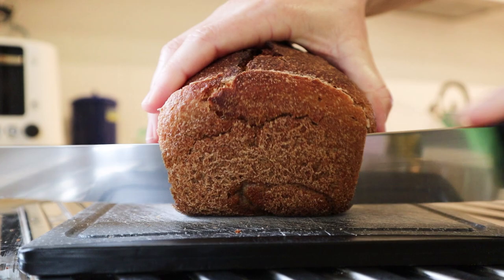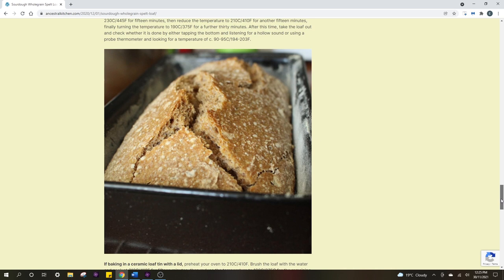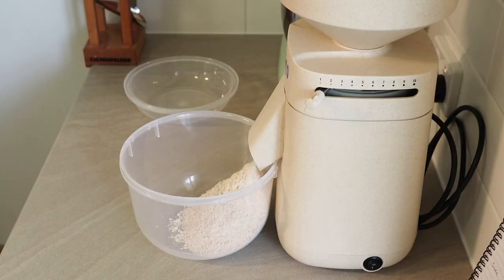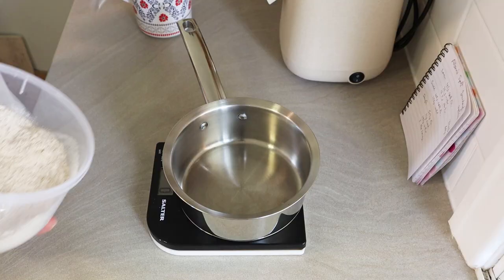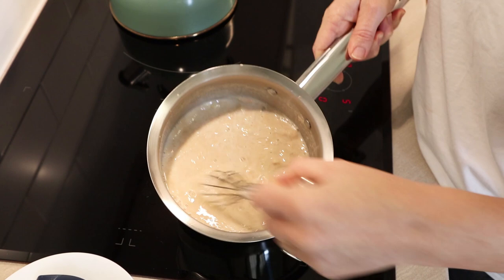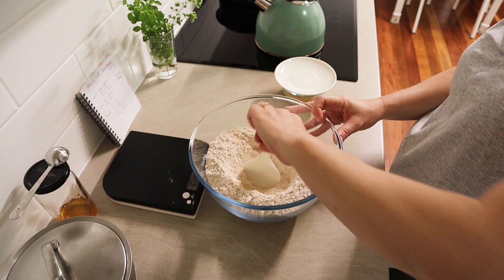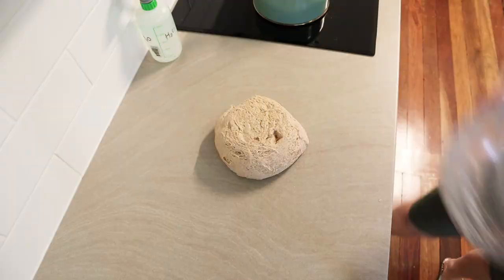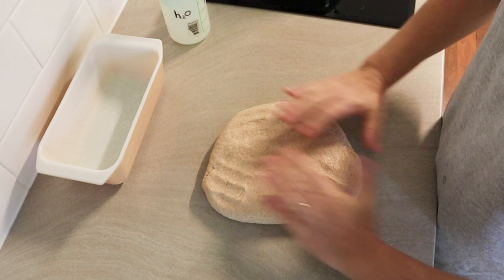Sourdough Spelt Bread Recipe - Made Using the Scalded Flour Technique - Ancestral Kitchen Recipe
A big thanks to Alison Kay from Ancestral Kitchen for the inspiration and recipe shared in this video. I am not very experienced with the use of scalds in my whole grain sourdough recipes, but wanted to try it out after seeing and hearing about many of Alison's wonderful breads! Alison uses scalds and porridges in many of her breads and swears by them for improving the longevity and softness of her loaves (and the flavour too I'd say!).

Who is Alison Kay and Ancestral Kitchen? You can visit Alison's website and blog
Alison also posts beautiful words, kitchen and life inspiration regularly to Instagram @ancestral_kitchen

Like to try this recipe? Here are the full details

(all recipes from mid 2021 onwards are here)